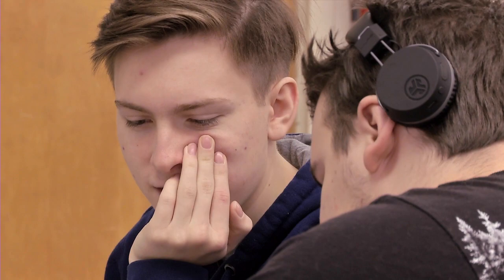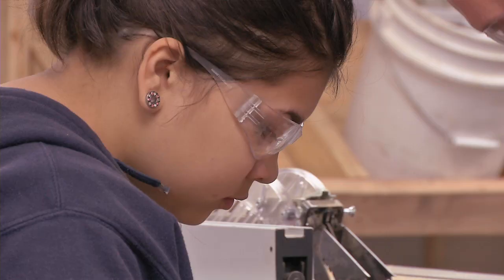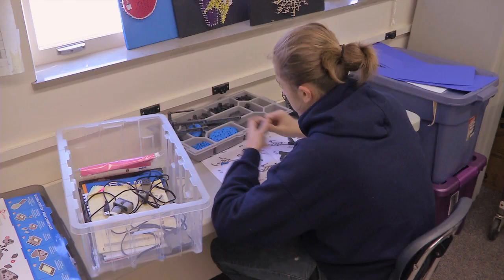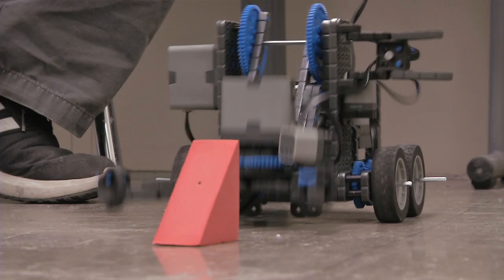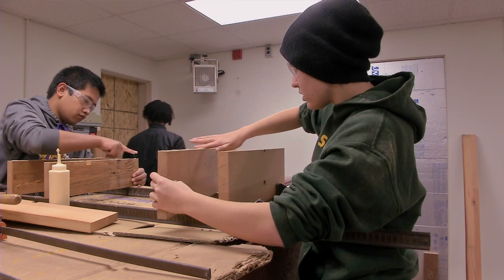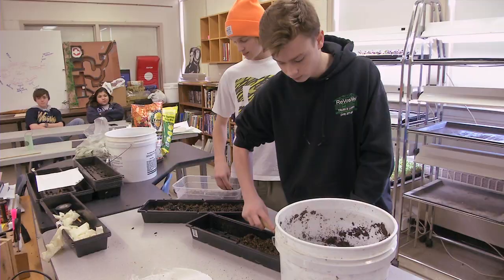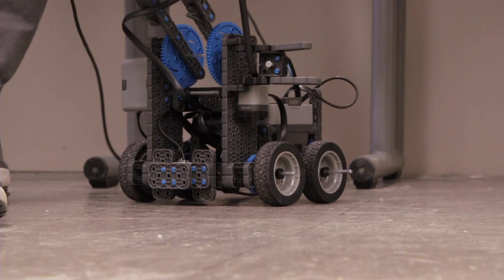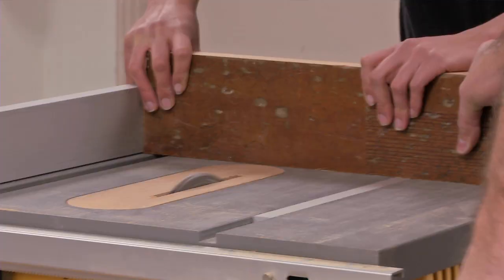Alternative Learning Center's J-term